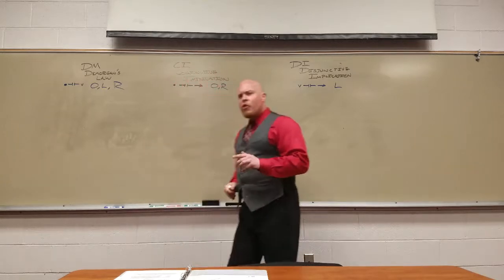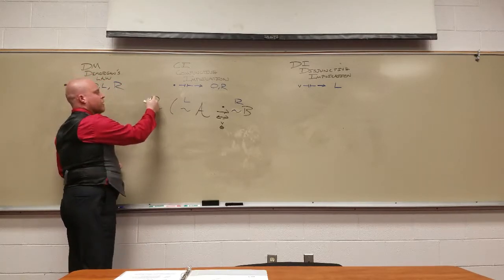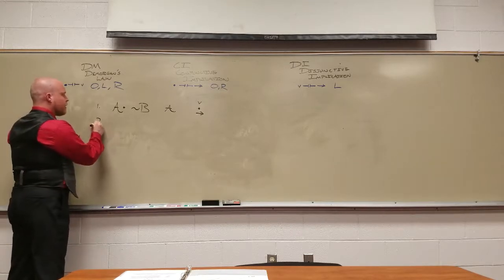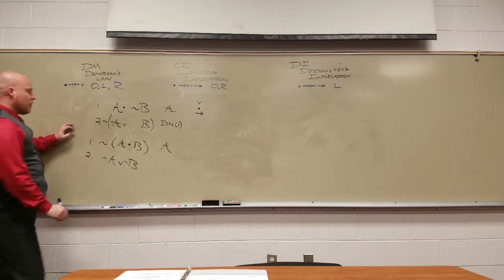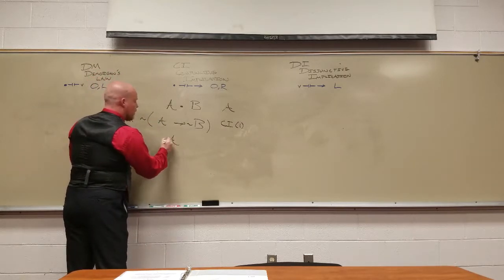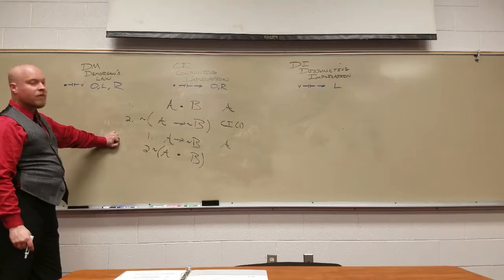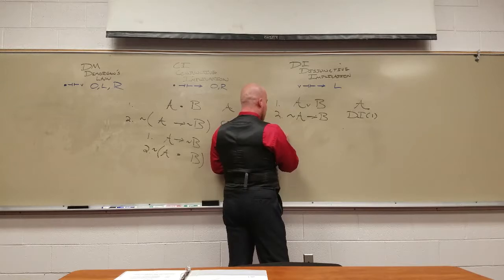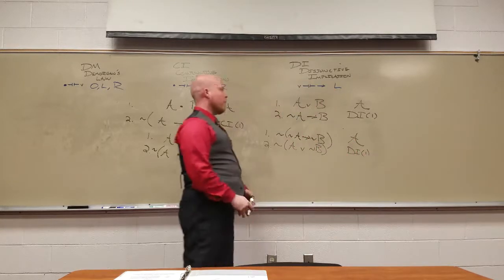Intro to Formal Logic 26 :DeMorgan's Law, Conjunctive Implication, Disjunctive Implication